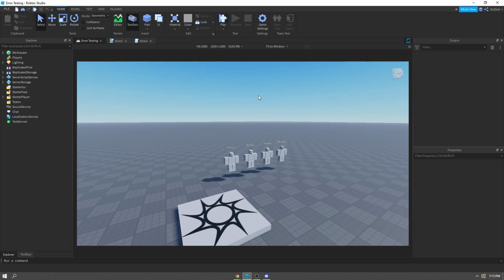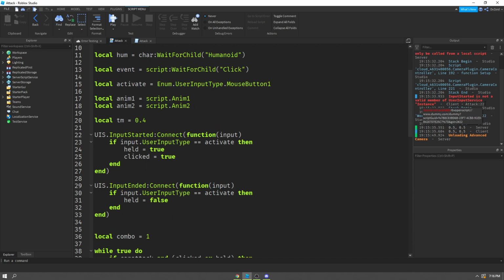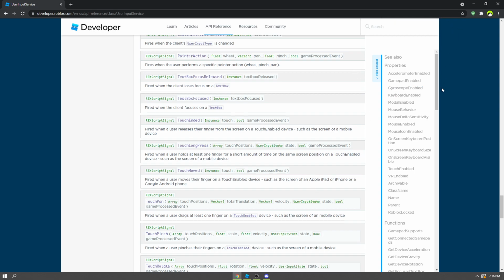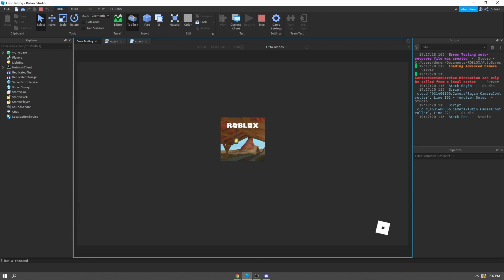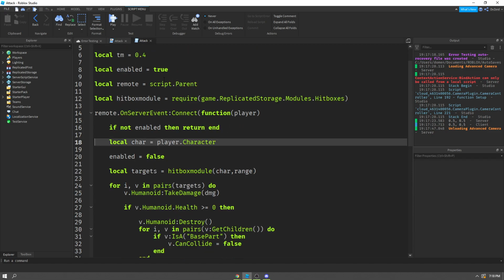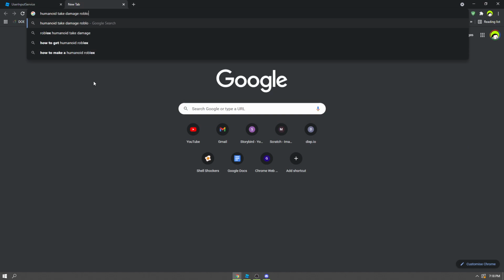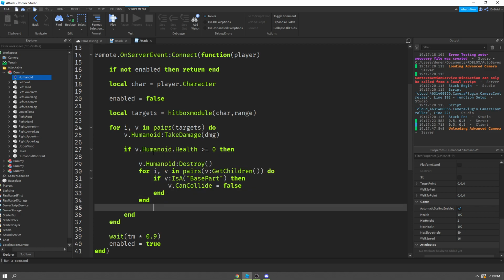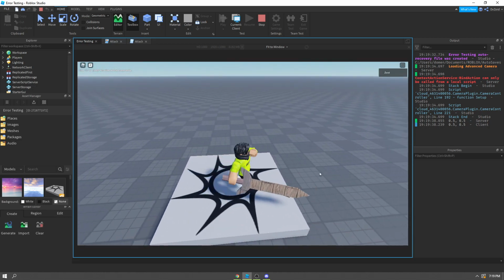How To Solve Errors in Roblox Studio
Errors are inevitable as a scripter. Learn to deal with them!

Basically just made this so people don't need help as much in discord. I'm still willing to help though.

This video will go over:
- Syntax errors
- Logic errors

Some errors are more confusing than others. Once again, don't be afraid to ask for help if you still don't know how to deal with your errror.

Roblox Username: DvZoid